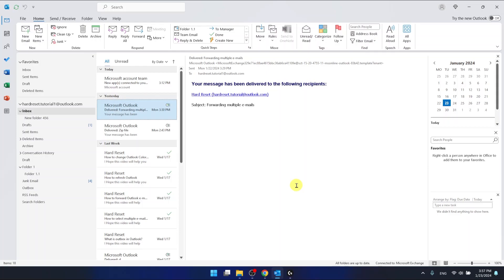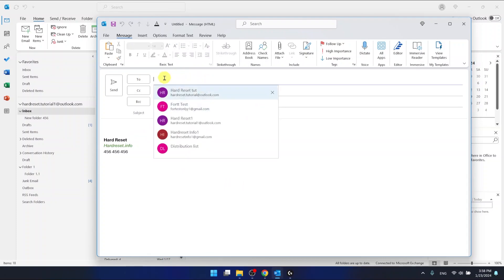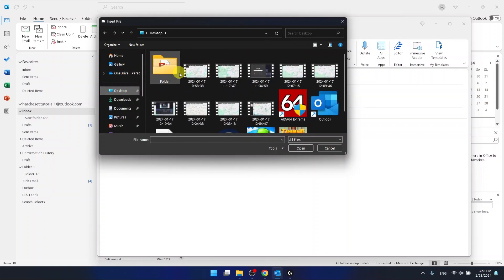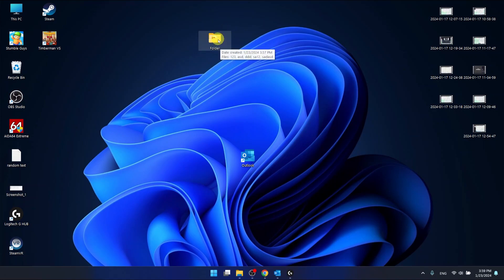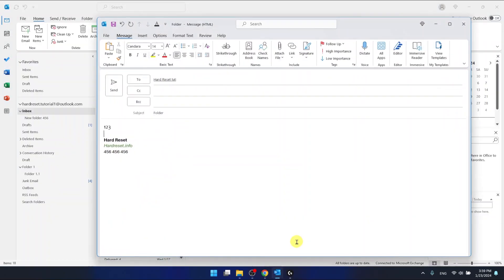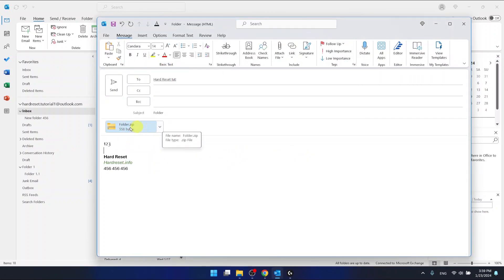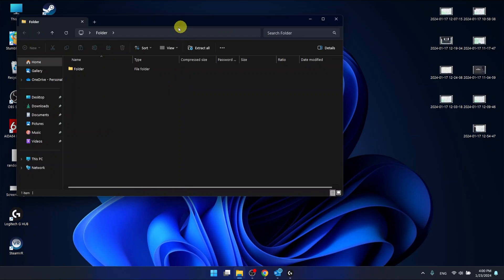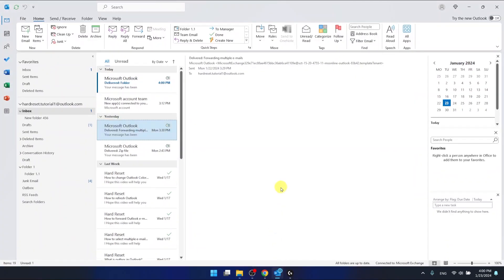How to Send a Folder in Outlook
Dive into the world of efficient email management with our latest tutorial, where we unlock the secrets of sending a folder in Outlook. Whether you're juggling work projects or organizing personal documents, mastering this skill can transform your digital communication. This video guides you through the seamless process of compressing your folder into a zip file, ensuring your data is compact and ready for transmission. We also explore alternative methods like OneDrive integration, offering you flexibility in how you share large volumes of information. By watching our tutorial, you'll gain invaluable insights into Outlook's capabilities, enhancing your productivity and digital organization skills. With our expert advice, you'll navigate Outlook's interface with ease, ensuring your folders land exactly where they need to, securely and efficiently. Perfect for both beginners and seasoned users, this video is your go-to guide for elevating your email management game.

Questions:

How to compress and send a folder via Outlook email?
How to use OneDrive for sharing folders through Outlook?
How to ensure secure folder transmission in Outlook?
How to navigate Outlook’s interface for efficient folder sharing?
How to troubleshoot common issues when sending folders in Outlook?